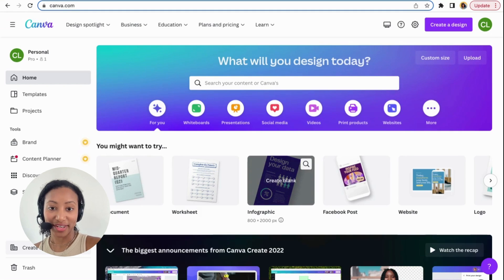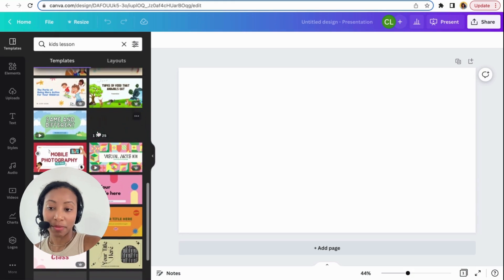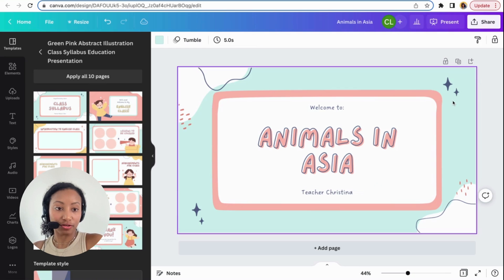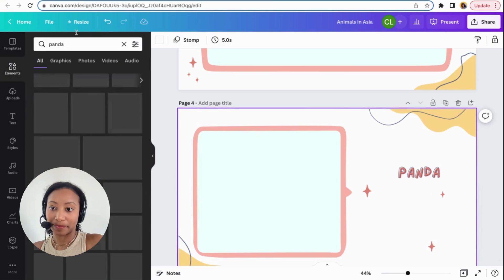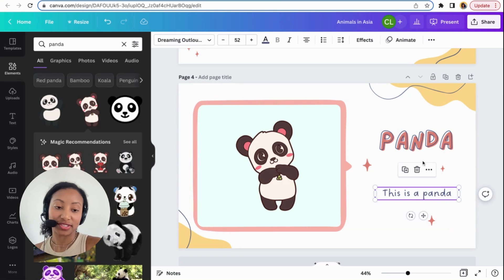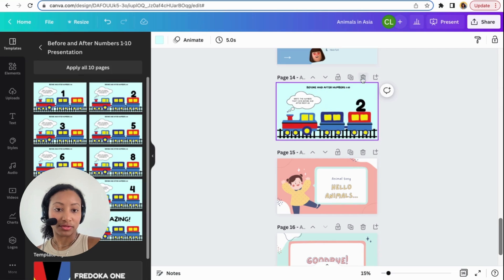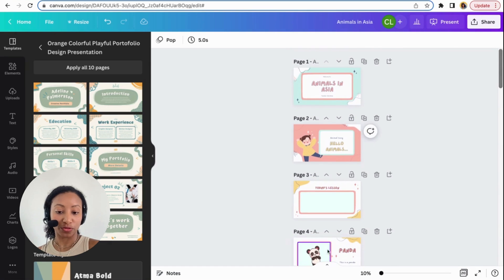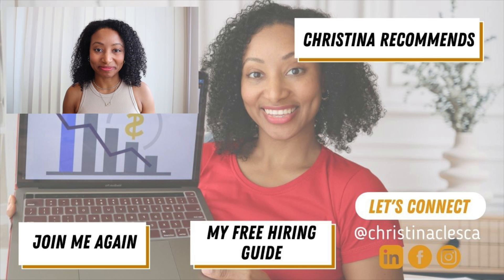How to Create a Course on Canva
Ready to create the perfect teaching course?
and download your FREE template now!

Watch this video to learn my best tips for online teachers. If you're building your own teaching business, your lessons/ syllabus/ or courses are part of your brand! Your course needs to represent your teaching style and the content needs to be consistent with your students.